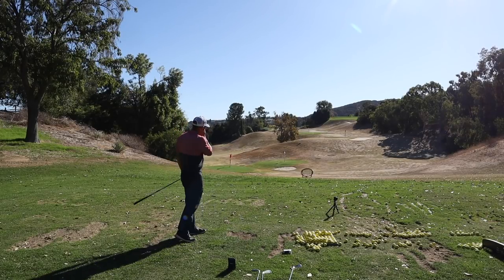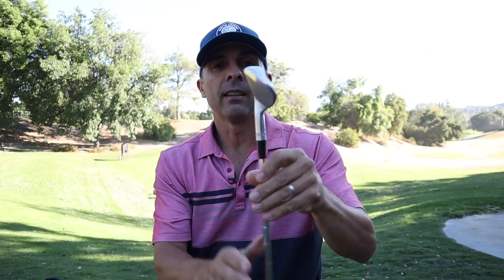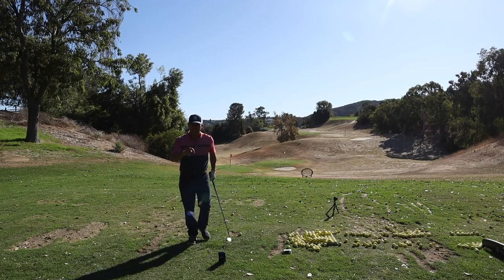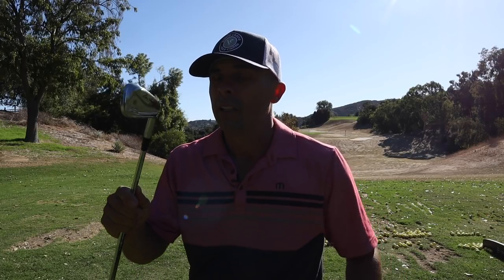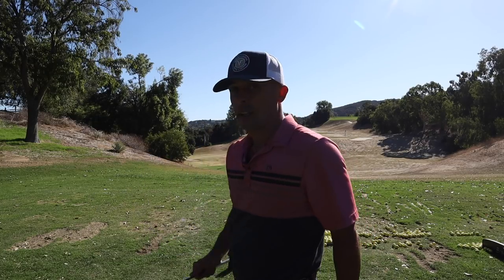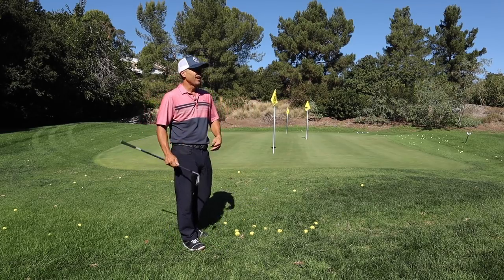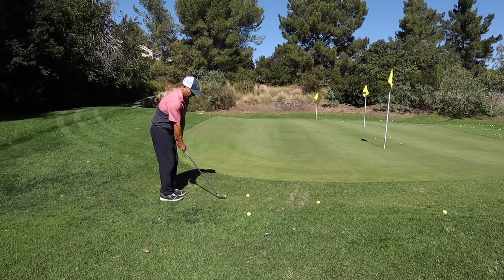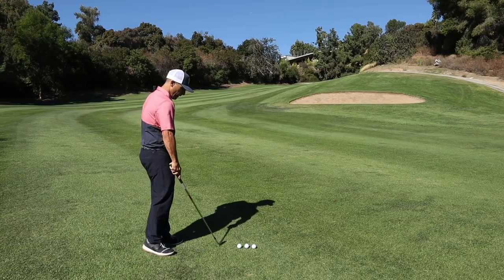Are These the Best Irons in Golf? Ben Hogan PTx Pro Iron Review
What are the best irons in golf? In this video I give a full review of the Ben Hogan PTx Pro Irons. These are a forged cavity back iron with an incredible feel and top quality performance. See how they stack up against the Titleist AP2 and T200.

818 H1 - Hybrid 19 Degree